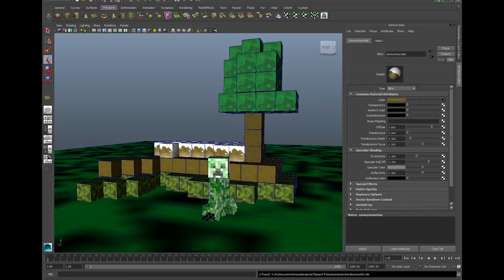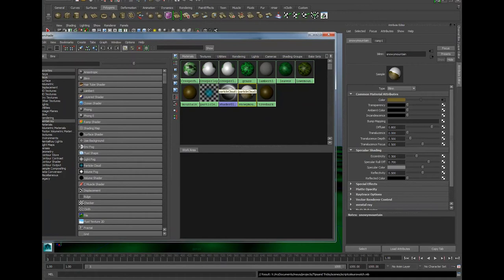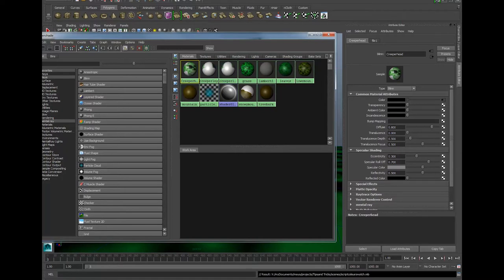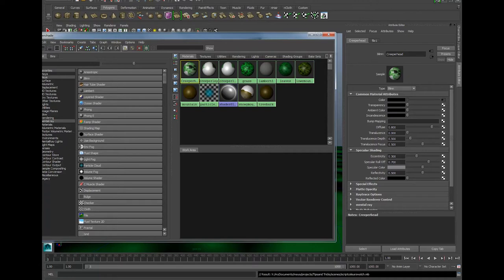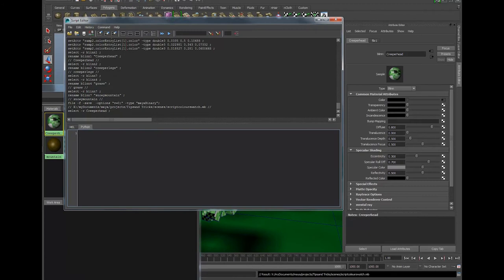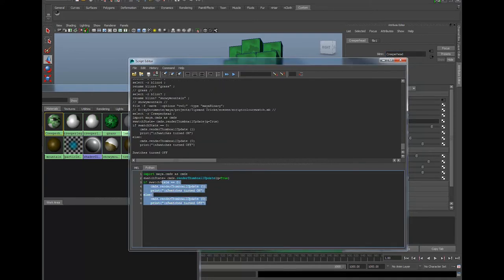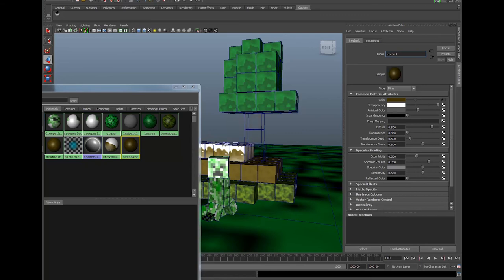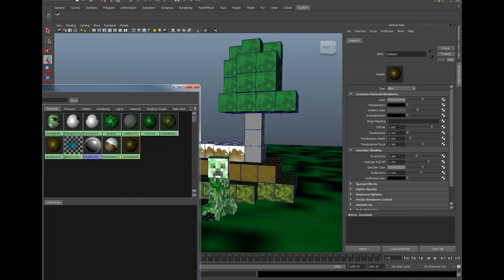Tips and Tricks - Disabling Colour Swatches in Maya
Have you nearly finished your project? Is your poor computer grinding to a halt? Don't worry, Ash has a Python script that can help.

The script
import maya.cmds as cmds
swatchState= cmds.renderThumbnailUpdate(q=True)
if swatchState == 0:
 cmds.renderThumbnailUpdate (1)
 print("\nSwatches turned ON")
else:
 cmds.renderThumbnailUpdate (0)
 print("\nSwatches turned OFF")